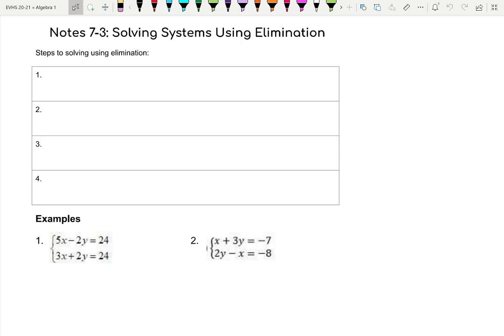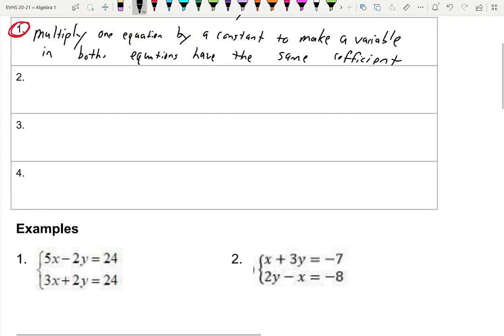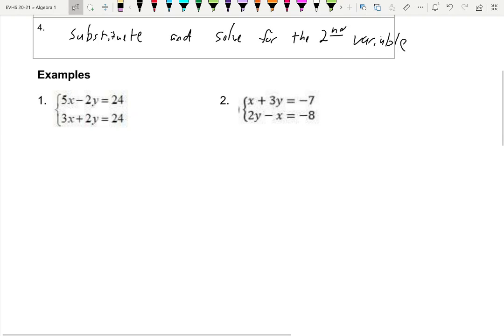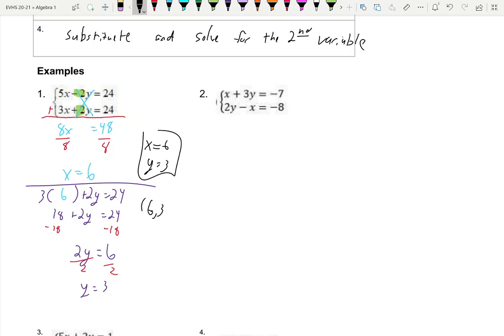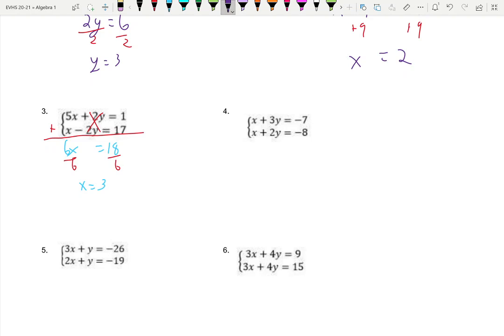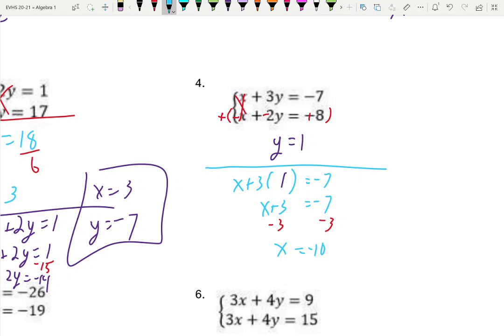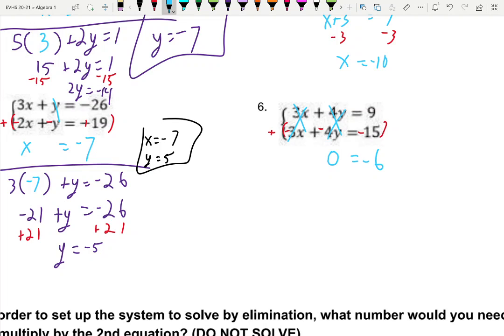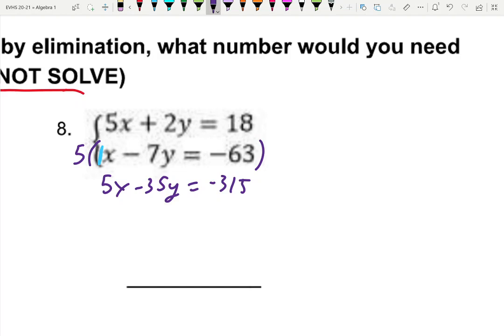Alg1 Lesson 7-3 Solving Systems Using Elimination